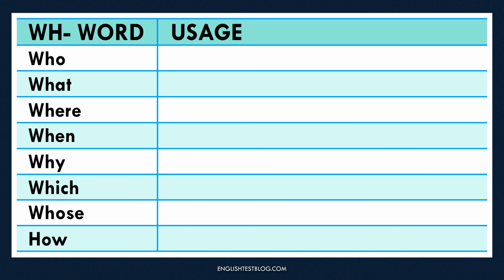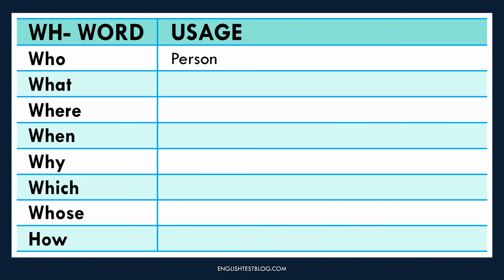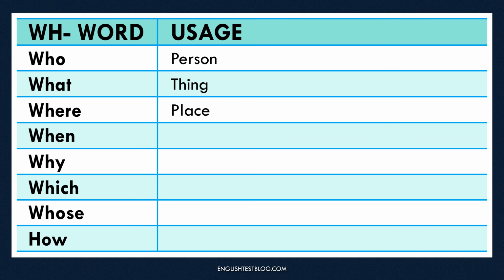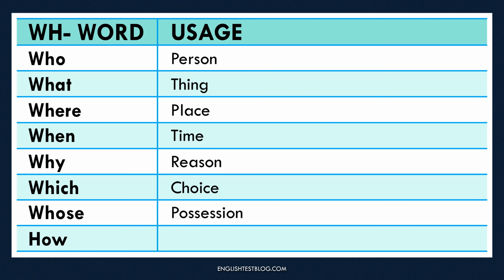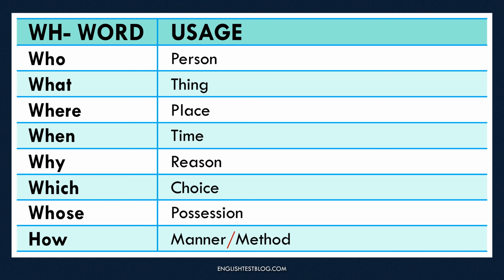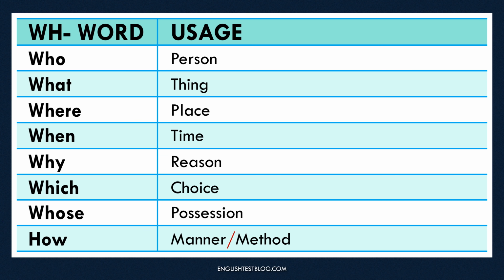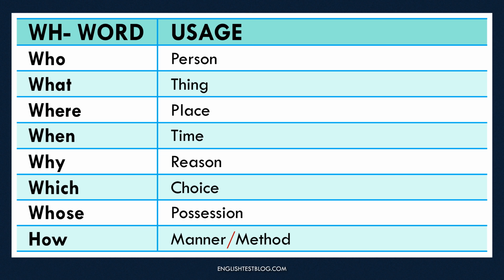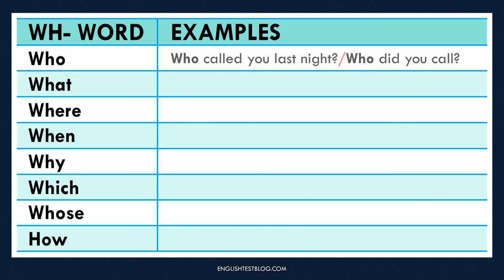Wh- Questions Explained: What, Where, When, Who, Why & How (English Grammar)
Learn how to form and use Wh- questions (what, where, when, who, why, whose, which, and how) in English grammar. Unlike yes/no questions, Wh- questions ask for specific information — like names, places, times, or reasons — and require detailed answers rather than a simple "yes" or "no."
Perfect for ESL students, English learners, and anyone preparing for grammar exams or everyday conversation practice.